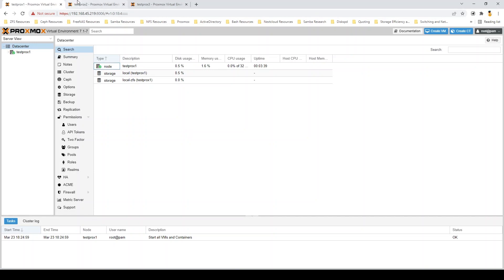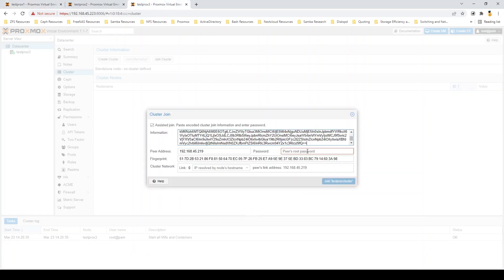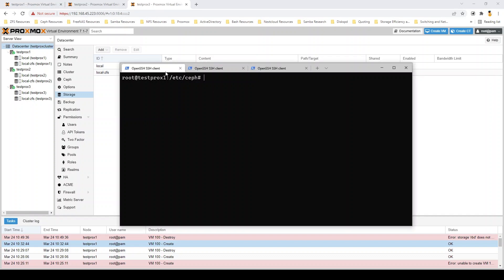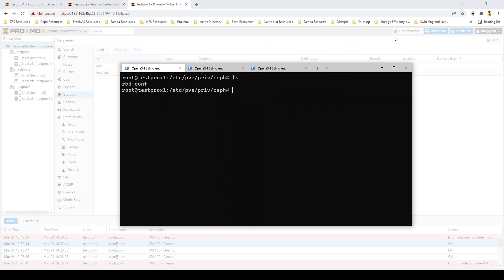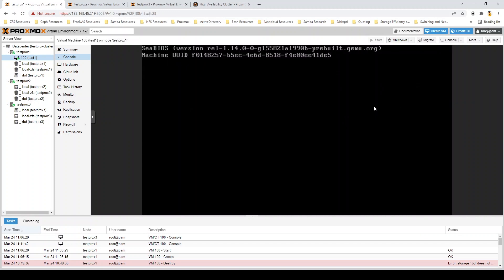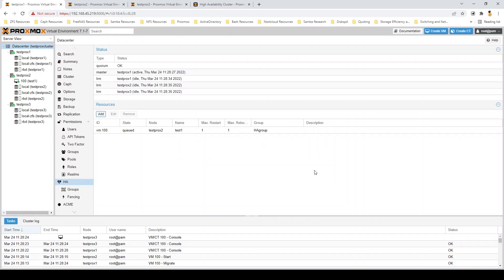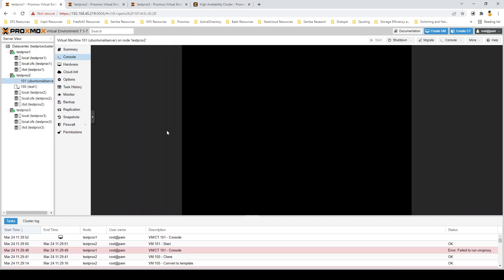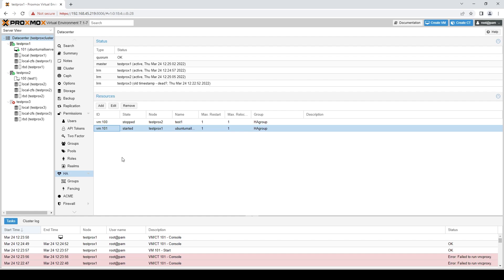Tuesday Tech Tip - Highly Available Virtualization with Proxmox and Ceph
In this week's video, Spencer is back to talk about storage clustering with Proxmox - the main way to deploy virtualized environments.

Proxmox is a powerful open-source storage tool that also simplifies your storage management from virtualization to backup.

Spencer will show you how to cluster proxmox nodes, add storage to them and show what an automatic failover looks like. Be sure to watch for more videos in the near future going in-depth on what Proxmox can do for your storage.

Chapters:

00:00 - Introduction
00:21 - Deploying Virtualized Environments with Proxmox
01:03 - Creating/Installing a Proxmox Cluster
02:46 - Setting up High Availability Groups
03:43 - Mounting RBDs into Proxmox
07:03 - Migrating VMs Between Proxmox Nodes
07:55 - Making VM Templates in Proxmox
09:21 - Automatic Failover of VM in Proxmox